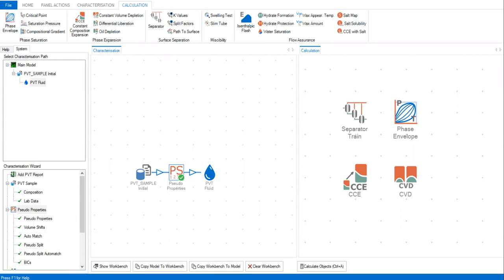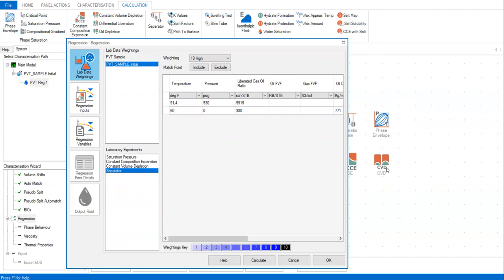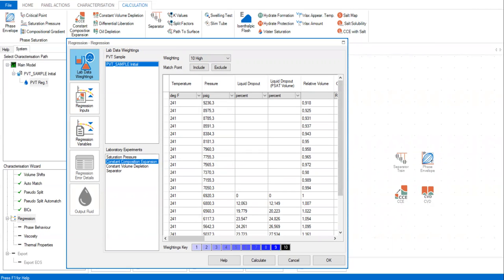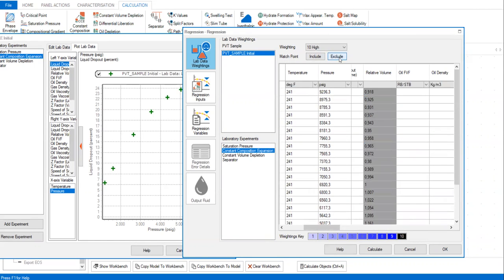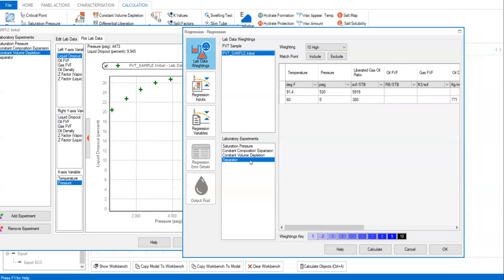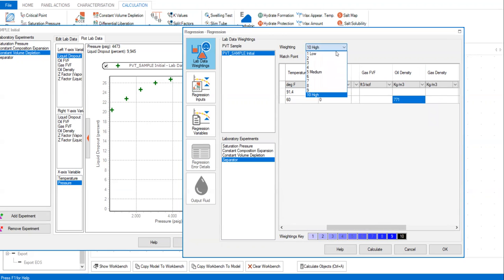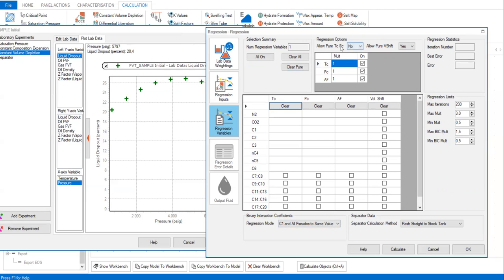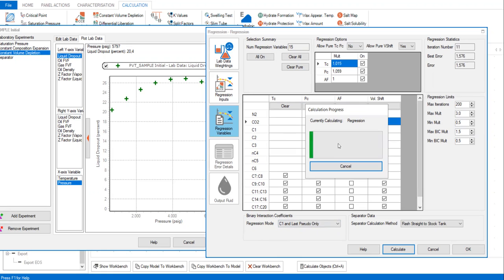PVTP Condensate 11: First Regression